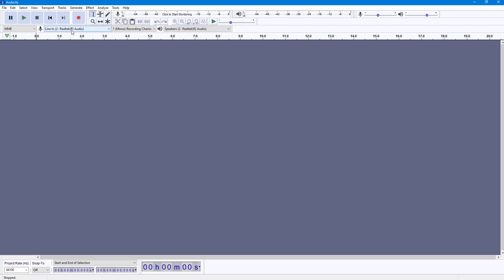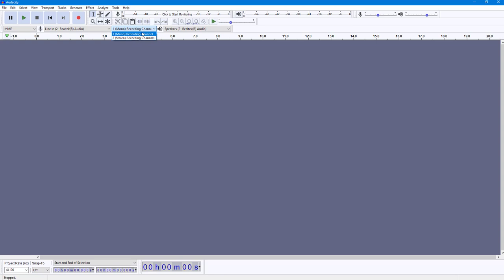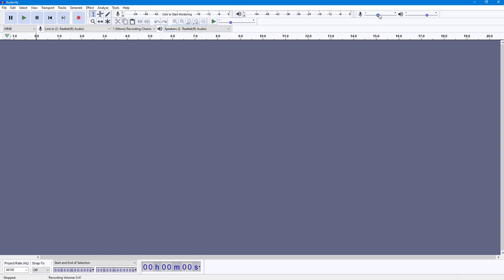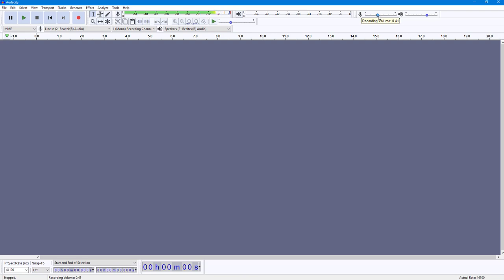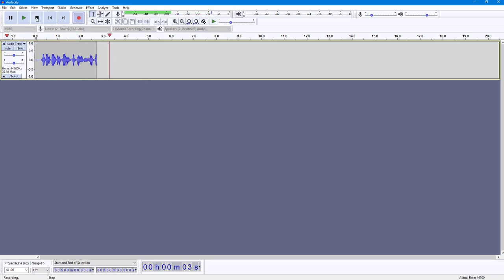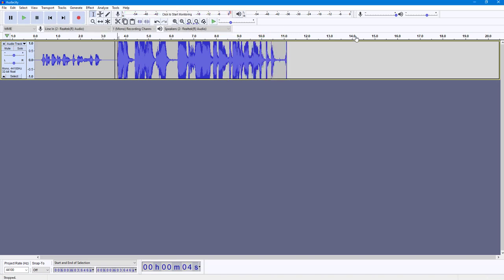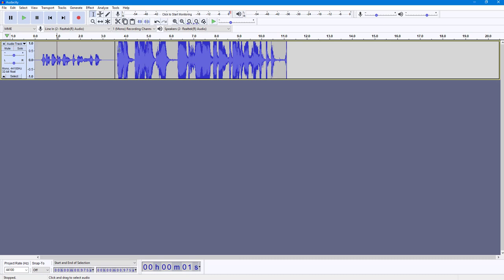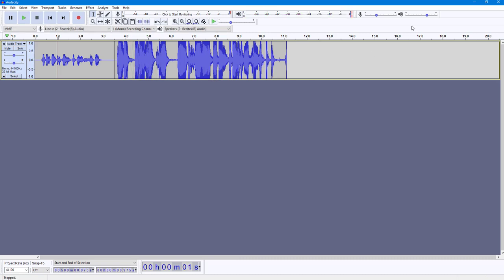Audacity Tutorial - Lesson 12 - Recording Audio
In this tutorial, we will be discussing about Recording Audio in Audacity